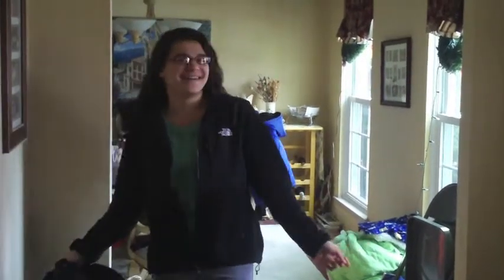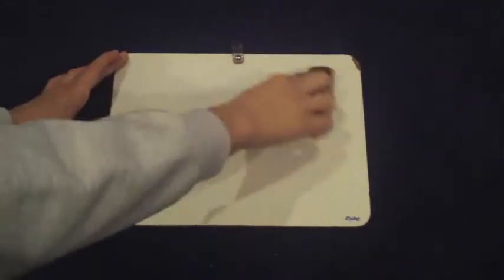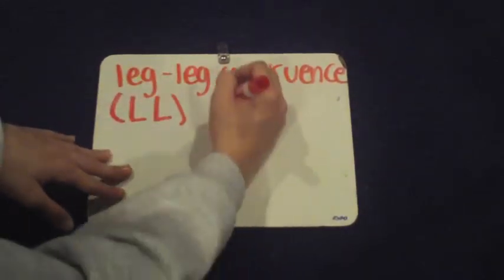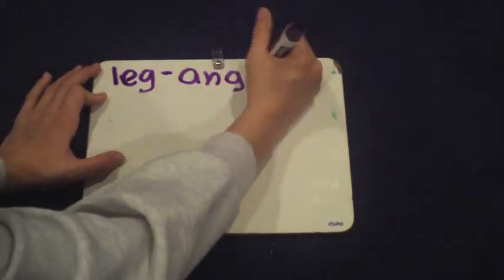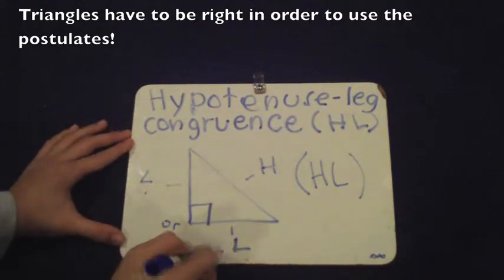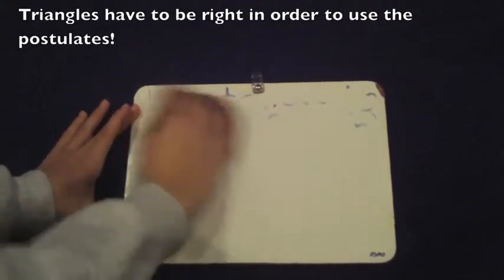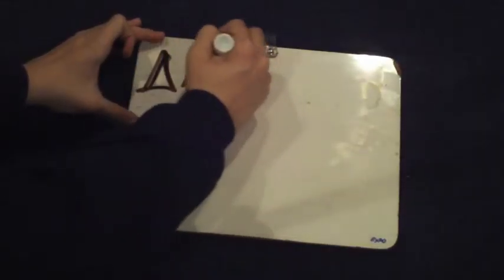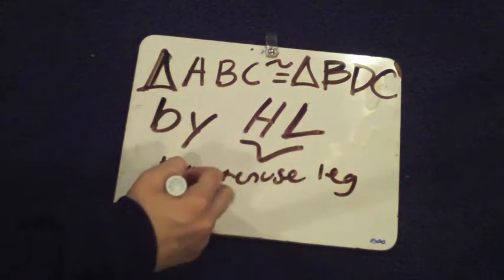Right Triangles! (Proofs)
By the end of watching this video you will be able to learn how to identify a right triangle, right triangle postulates, and definitions! You will be to use this information and use it in Right Triangle Proofs.
created by: Stephanie and Alex Pappas